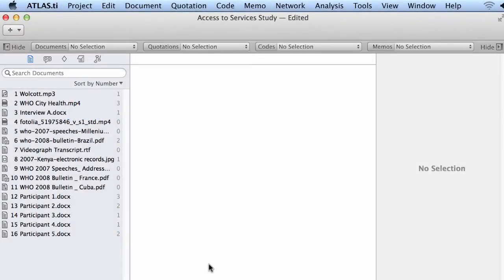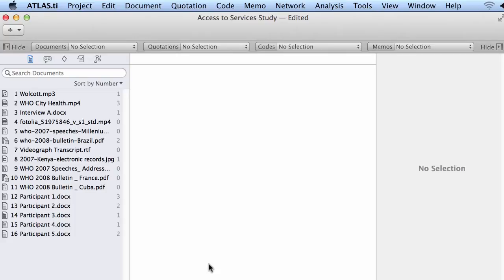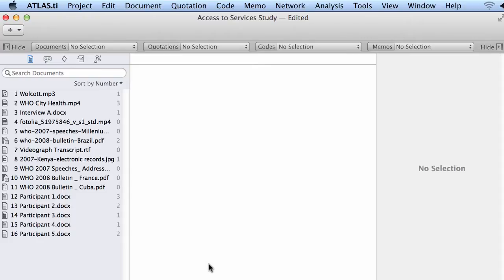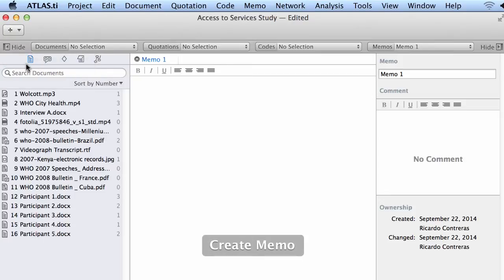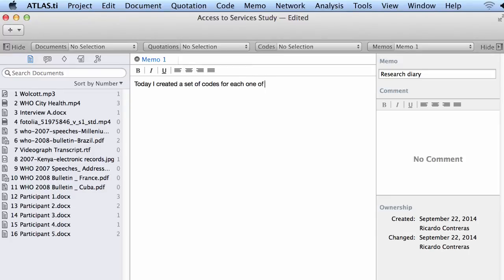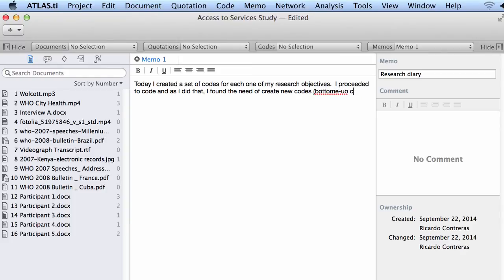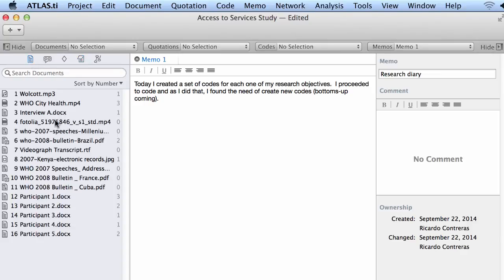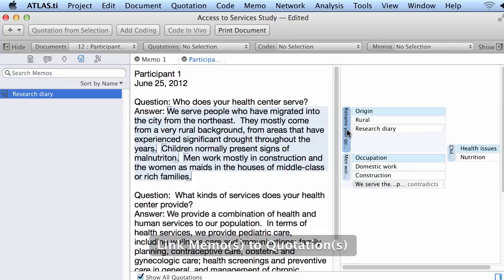ATLAS.ti Mac: Working with Memos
Working with memos in ATLAS.ti Mac OS X